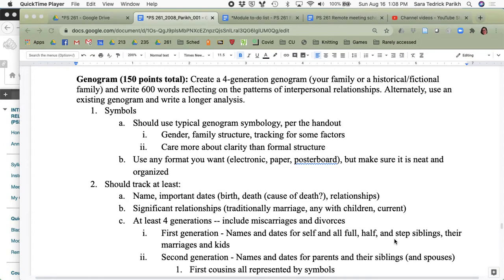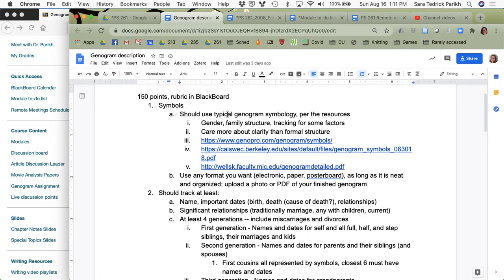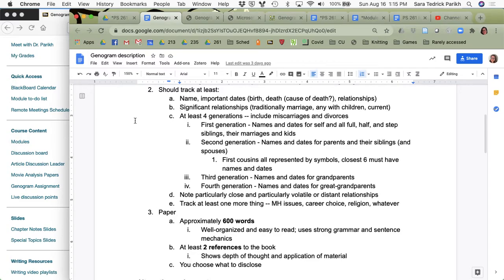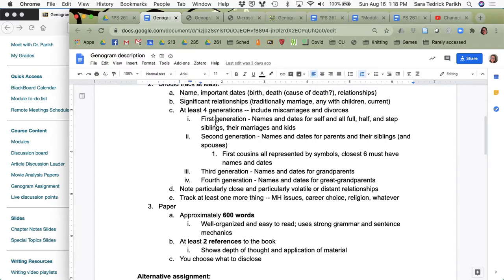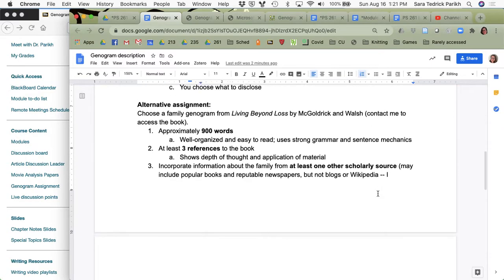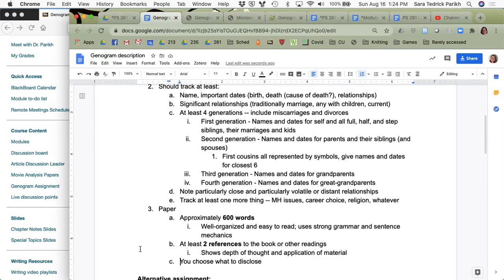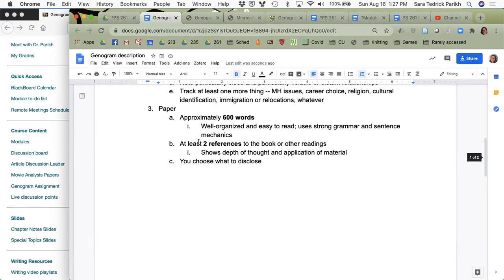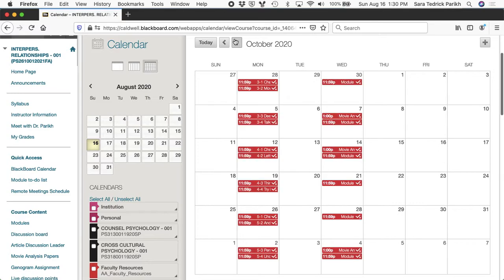PS 261 Genogram project overview